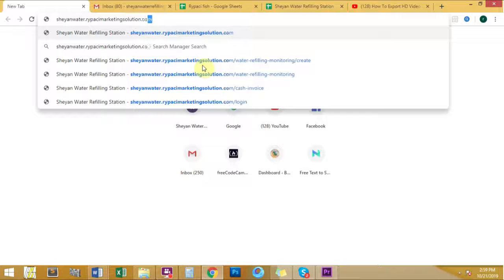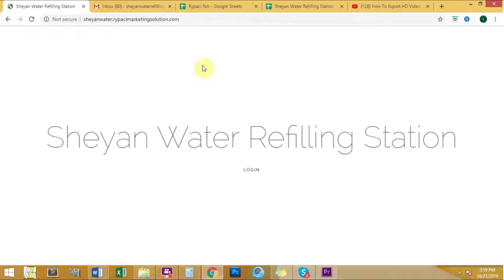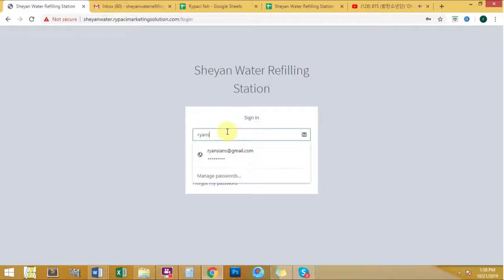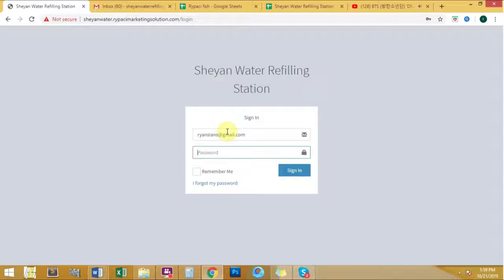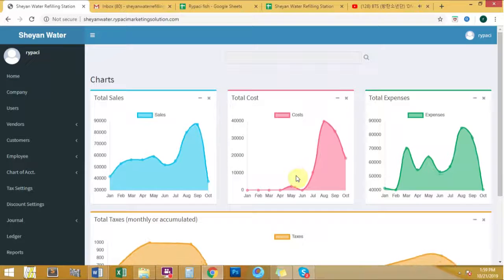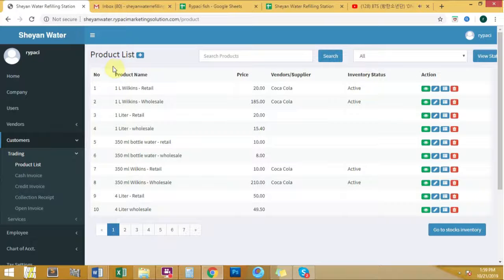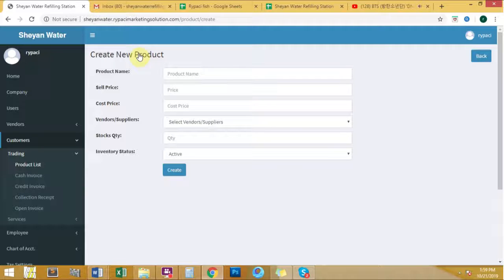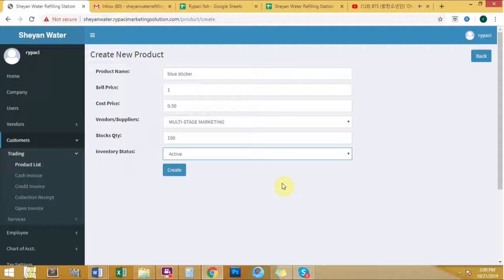Botkeeping Tutorial Part 4 - How to add product.